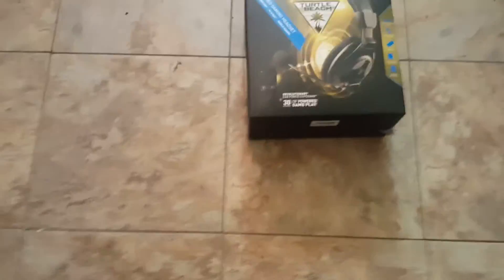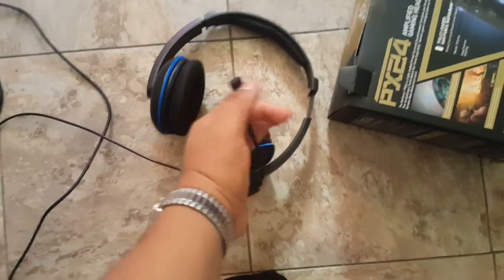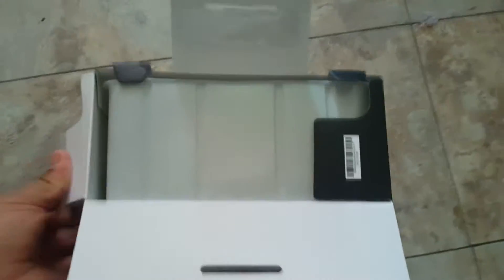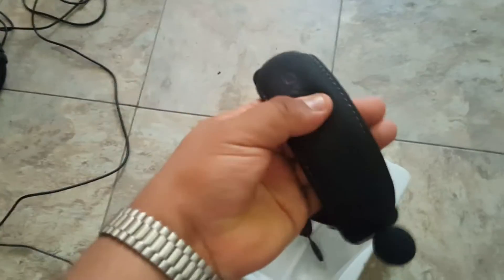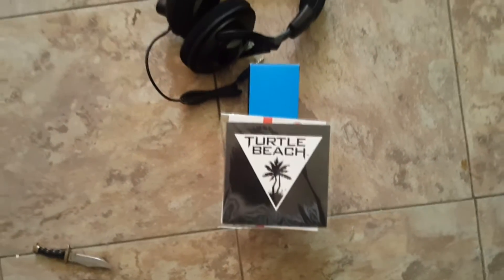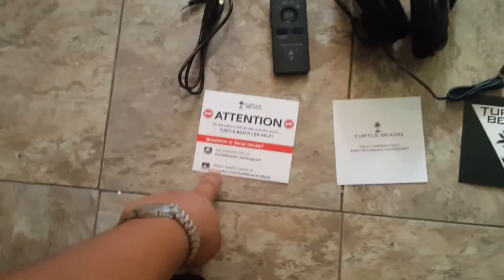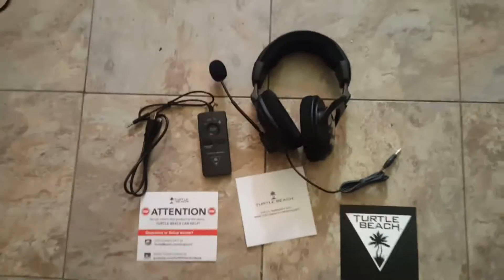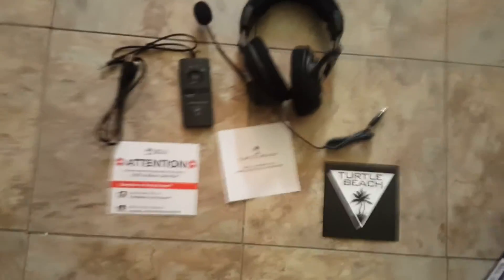unboxing the turtle beach px24 new headset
hey everyone i just upgraded me headset and they sound better and a lot more crisp hopefully u guys like how i sound now haha well ill talk to you guys later... oh sorry for the girls in the thumbnail i saw that pic. on google and shes hot so why not haha okay now talk to u later